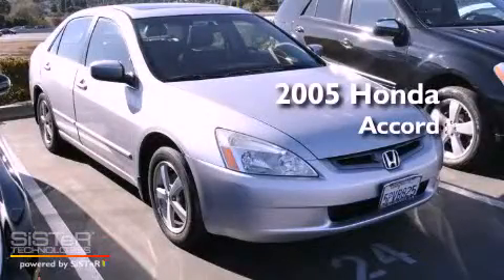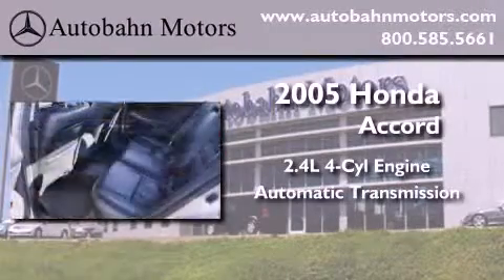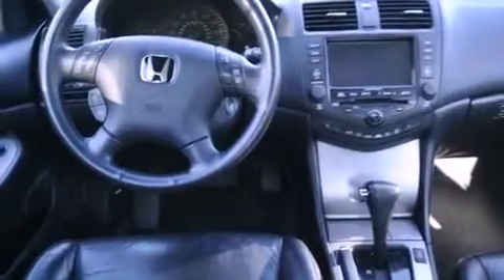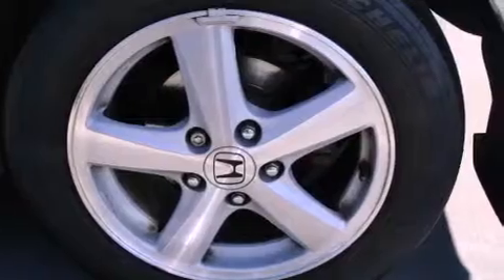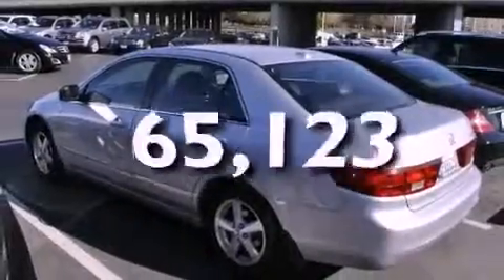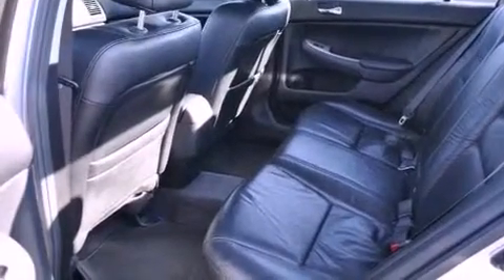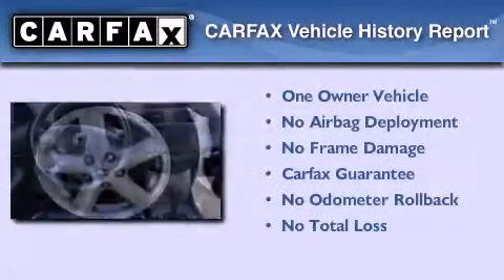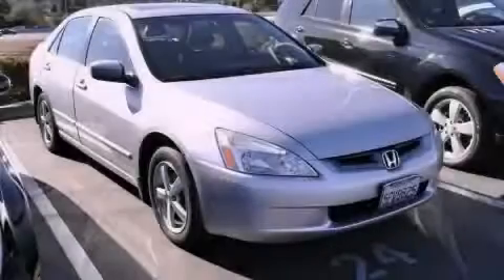2005 Honda Accord Belmont CA 94002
Year : 2005
 Make : Honda
 Model : Accord
 Engine : 2.4L I-4 cyl
 Trans . : Automatic
 Exterior : Silver
 Miles : 65,123
 Interior : Black

 2005 Belmont CA